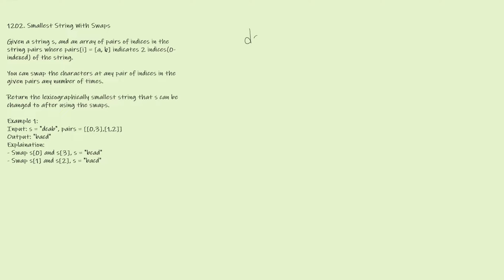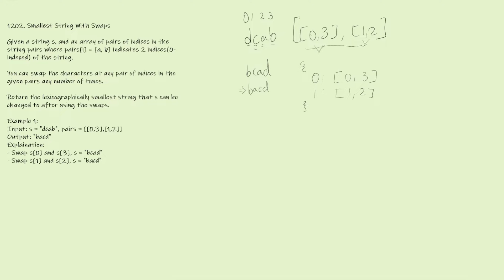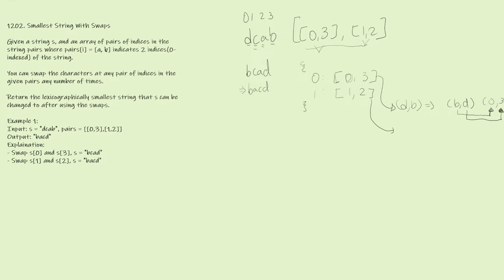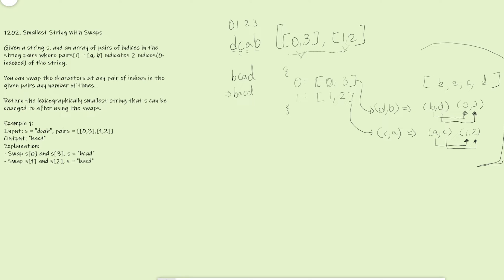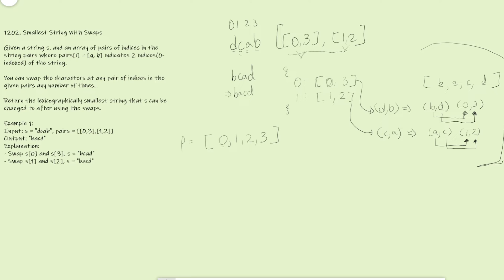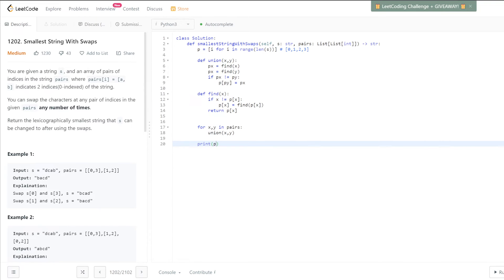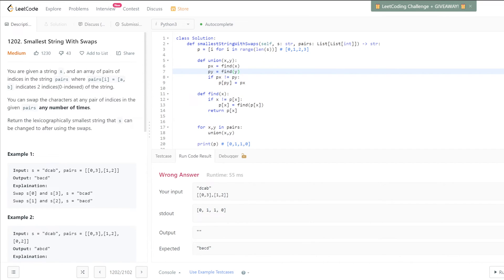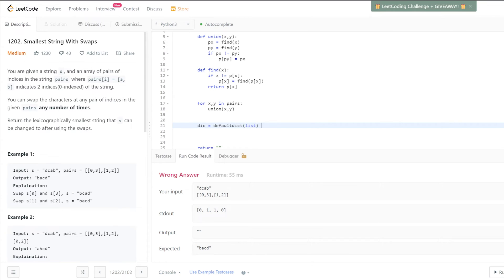Leetcode 1202 - Smallest String (Union Find)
Using union find, I walk through the logic and intuition behind solving smallest string with swaps problem.

00:00-7:50 High level explanation
7:50-13:41 Code